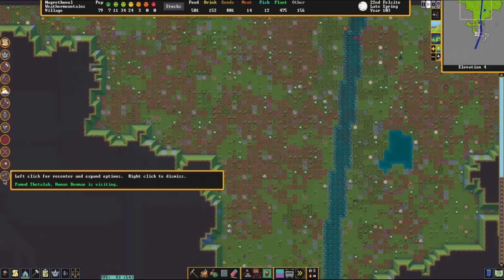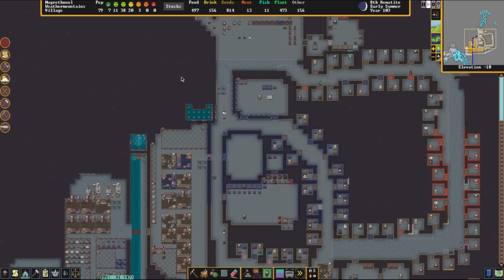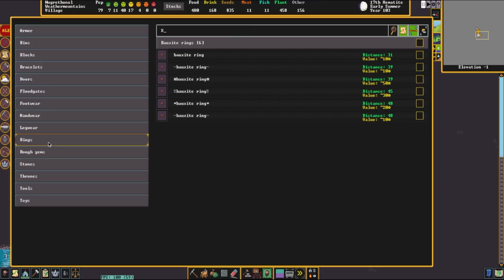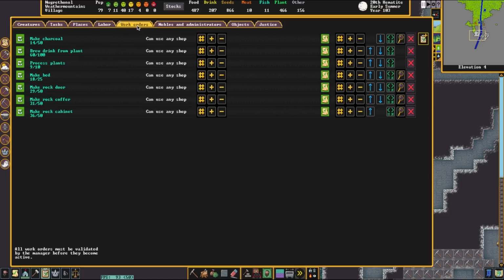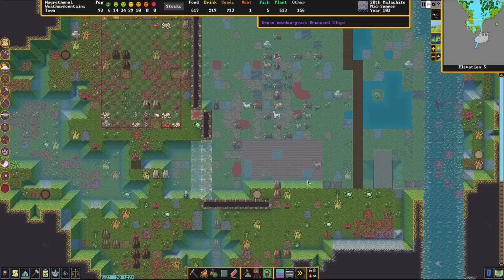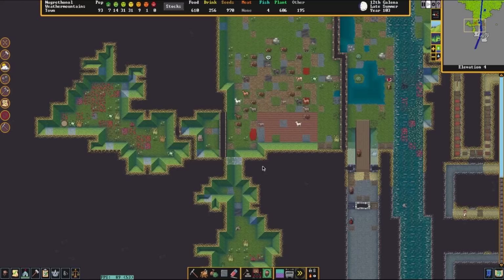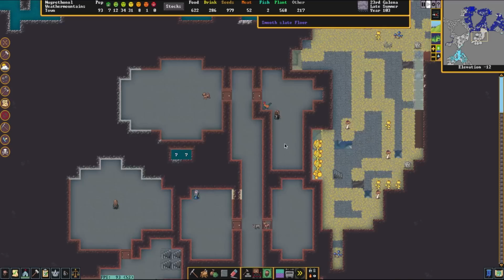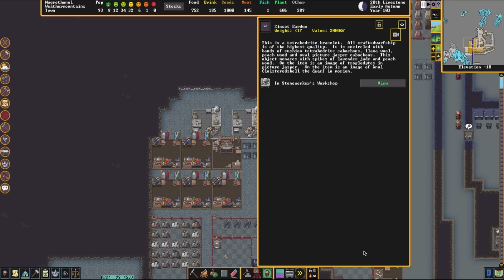Dwarf Fortress - Your First Fortress Tutorial Lets Play | 10 (Naming the Mayor)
Follow  @Tekkud  for more tutorials.